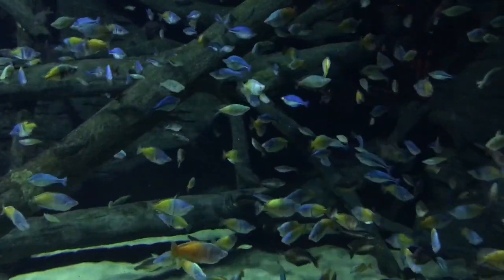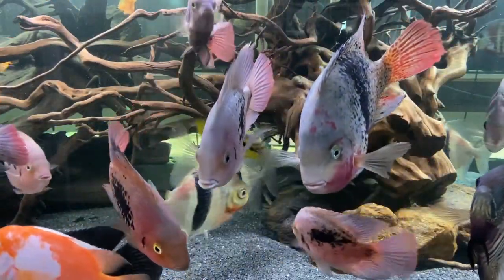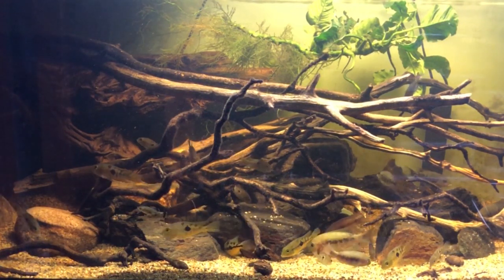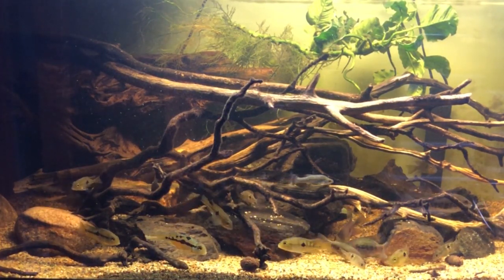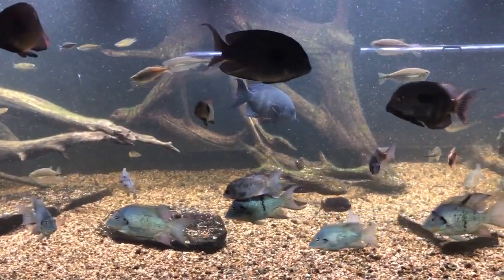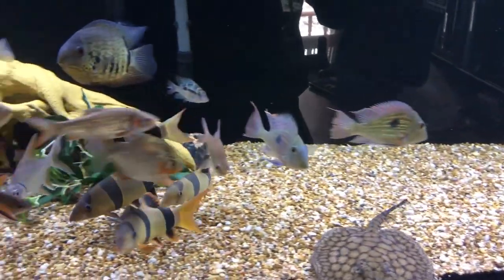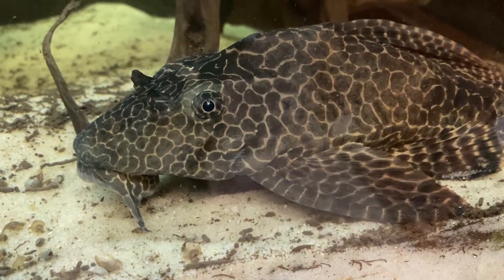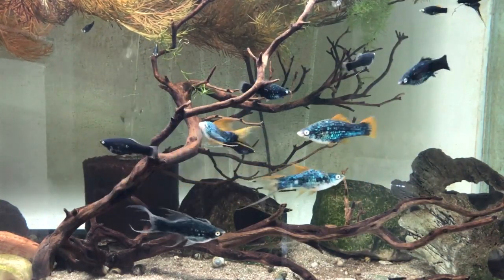How many fish can I put in my aquarium?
Today we address the age old question of how many fish can I put in my aquarium?

With so much conflicting and misinformation out there for newer hobbyists its time to set the record straight.

Sadly there is no hard fast rule such as the 1" per gallon or fish will only grow to the size of their aquarium...These so called rules are absurd.
So let's discuss the actual science within an aquarium and try our best to answer this question.

Biggs